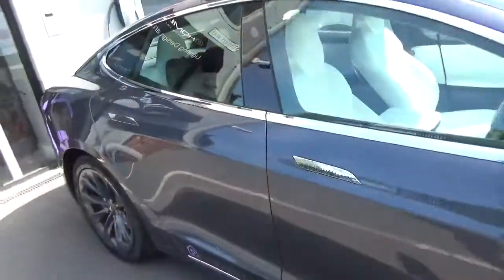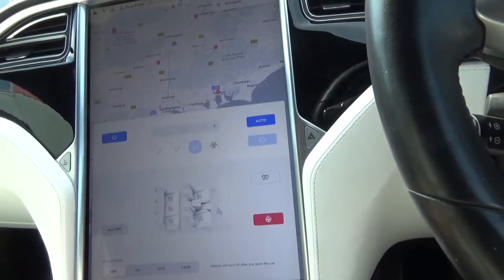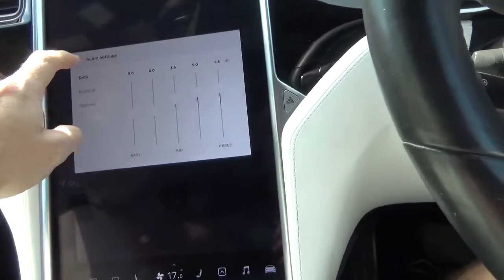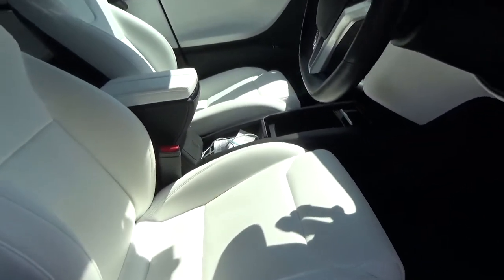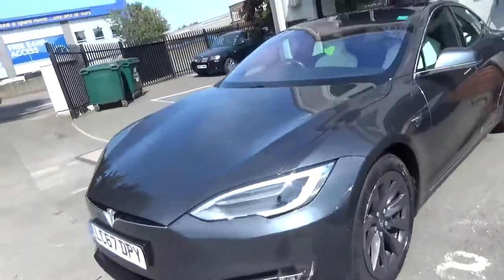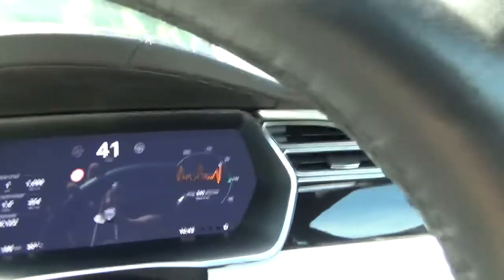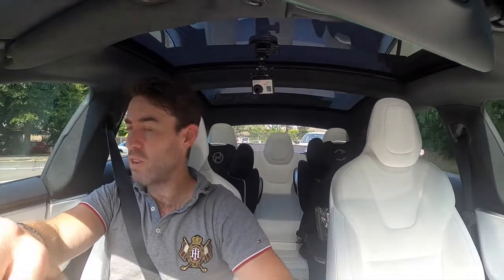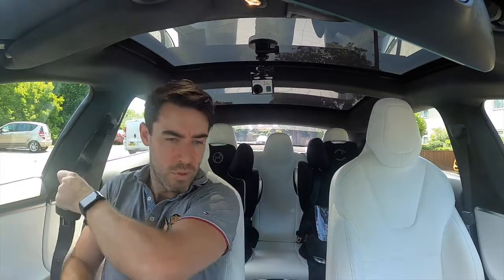My First Drive in an Electric Car.. - Tesla Model S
Here is my first drive & walk around review in an electric car, the late 2017 Tesla Model S 75 at Homeplay home entertainment.
If people are wanting an insight to the electric car world, and see what the car has to offer. I was impressed by its speed, handling, and overall performance with its tech. It just needs some work on its look.

Tell me what you all think below, with your comments.